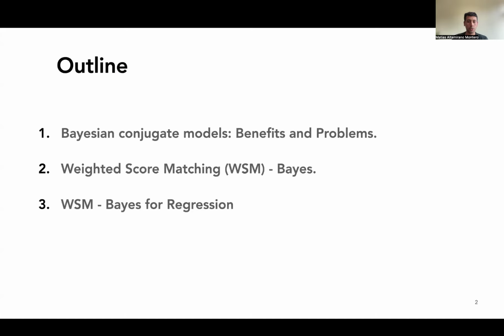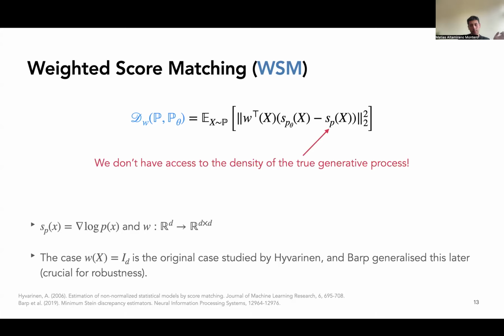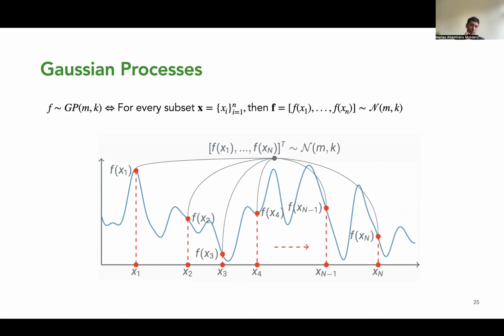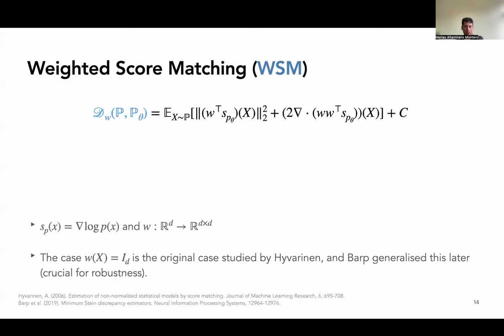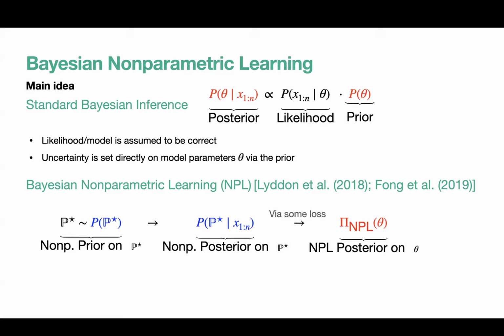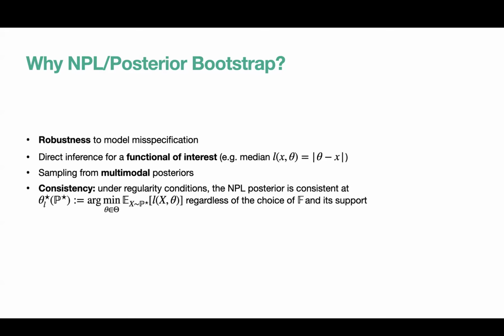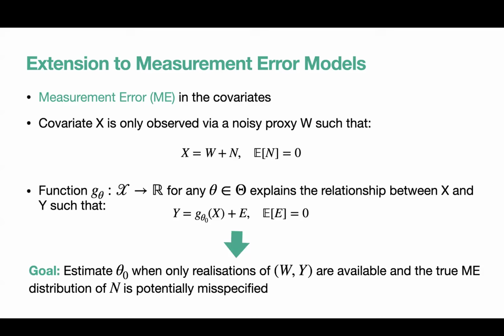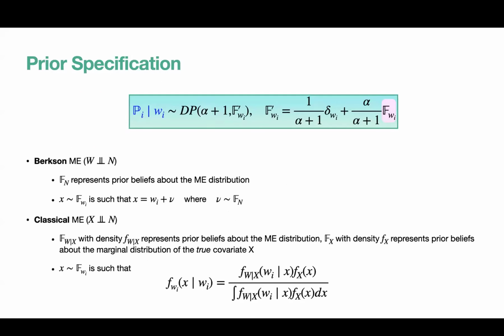Harita Dellaporta (UCL) + Matias Altamirano (UCL): Applications of post-Bayesian methods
This talk explores recent advances in Post-Bayesian inference and their practical applications across a range of inference settings. The first part introduces a novel generalised Bayesian inference scheme based on diffusion score matching, a weighted extension of score-matching divergence. We demonstrate its robustness to outliers, as well as its ability to retain the conjugacy property familiar from standard Bayesian inference. We then discuss its applicability to changepoint detection, Kalman filtering, and Gaussian processes. The second part presents applications of the Bayesian Nonparametric Learning (NPL) framework and the Posterior Bootstrap. These include inference for simulator-based models using maximum mean discrepancy estimators within the NPL framework, as well as measurement error problems where covariates are corrupted by noise. Finally, we briefly mention the application of such generalised notions of Bayesian posteriors in the decision-making setting under uncertainty.